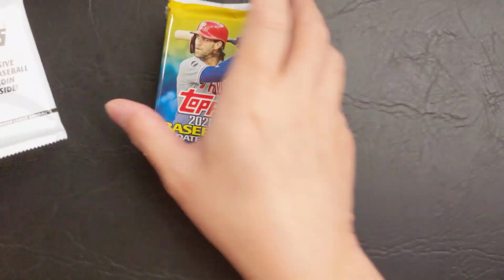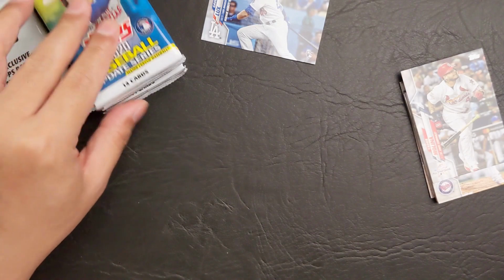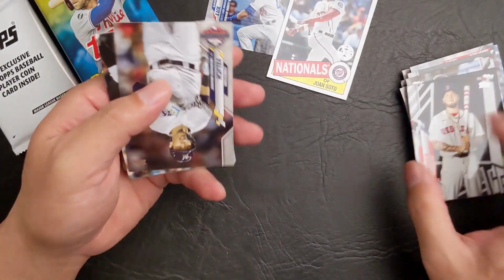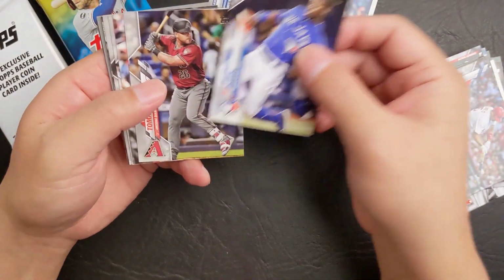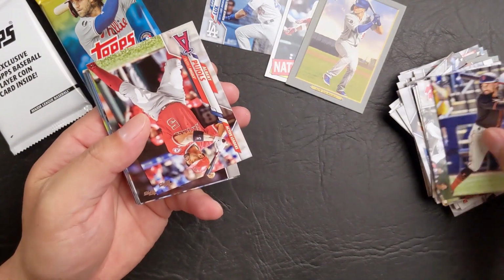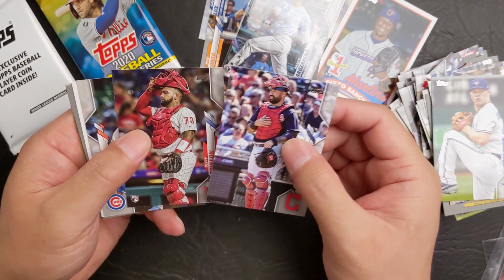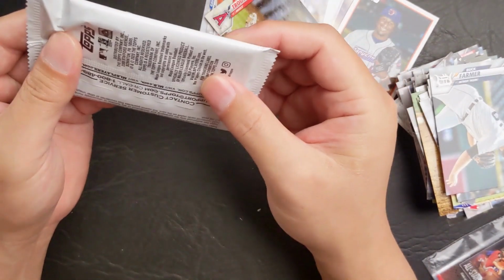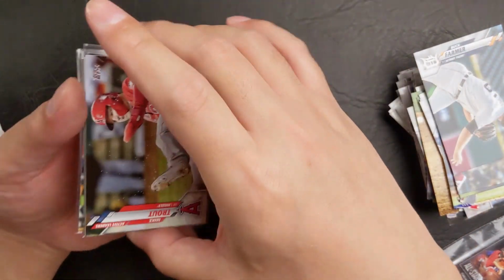I KINDA LIKE 2020 Topps Update Series | Randy Arozarena Rookie Card, Bo Bichette & More!!!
In this video, my cousin hooked me up with a blaster box of 2020 Topps Update Series baseball cards.  Basically... I was in search of a Randy Arozarena rookie card, Trent Grisham rookie, and I wouldn't mind if Bo Bichette or Juan Soto was sprinkled in a little.  And, I gotta say... Topps Update isn't a bad rip at all.  Especially since I picked up this 2020 Topps Update blaster box at retail.

0:00 Start
0:00 Intro
0:24 2020 Topps Update Series
9:37 The Hits
10:12 Outro